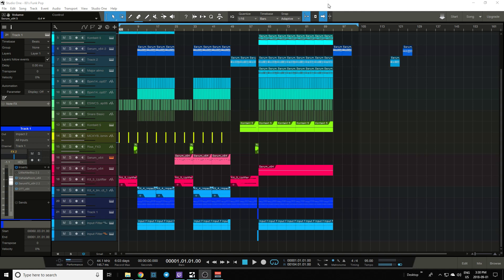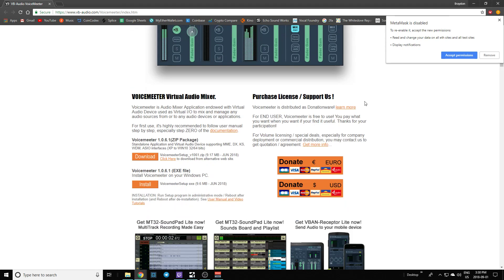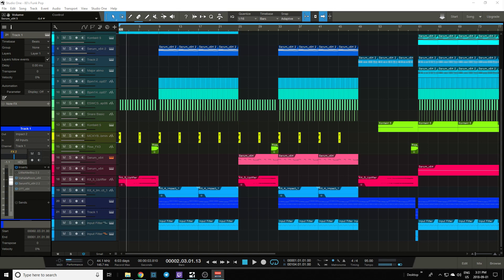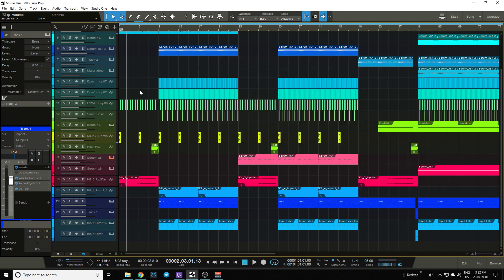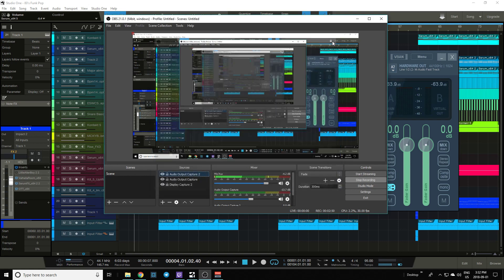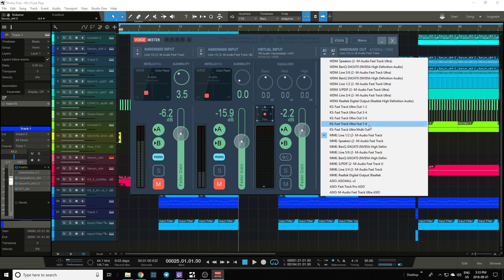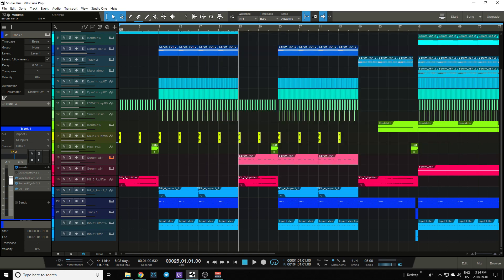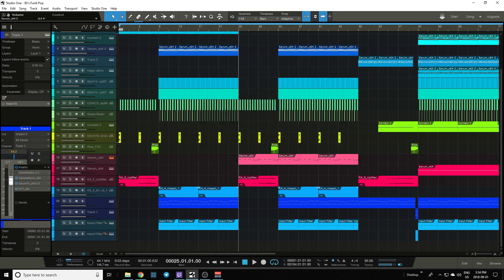Studio one to OBS (DAW Audio to OBS)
In this video I show the Studio One guys how to stream there DAW audio into obs without a hitch.